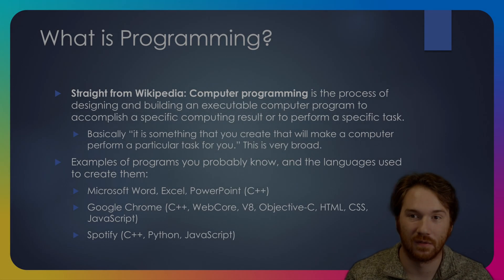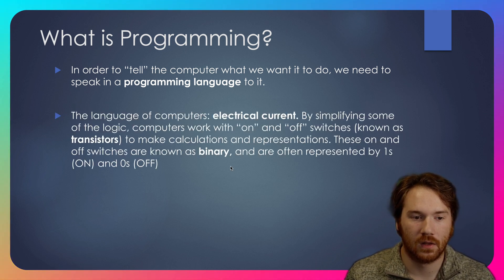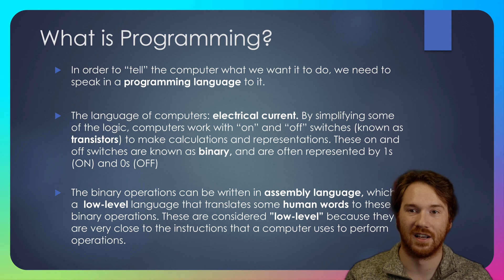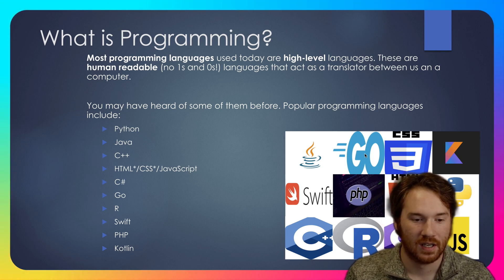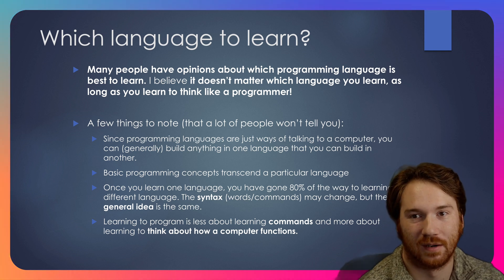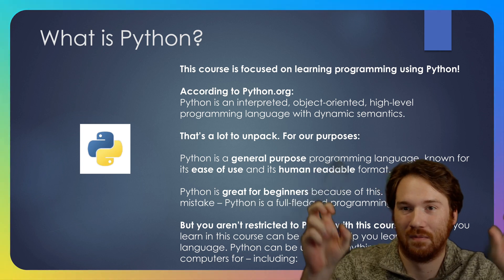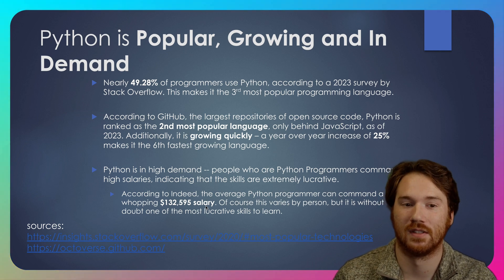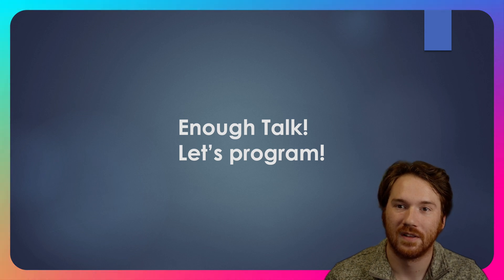Python and Programming Intro for Beginners | Think Like a Robot | Intro Lesson Video 2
Welcome to the second video of our introductory programming course! In this session, we unravel the core concepts of programming before diving into coding. Understanding these fundamentals is crucial for a solid foundation in coding, and I'm here to guide you through it.

If you're eager to jump into coding right away, feel free to skip to the next video, but I highly recommend watching this one to gain valuable context for your coding journey.

In this video, we explore the definition of programming, sourced from Wikipedia, breaking down the process of designing and building executable computer programs to accomplish specific tasks. Whether it's a simple arithmetic operation or predicting the next word in a sentence like ChatGPT, programming spans a wide spectrum of tasks.

Discover the significance of programming languages and their role in instructing computers. From the language of computers, which is electrical current, to the use of on and off switches represented as binary code, we demystify the underlying logic that computers understand.

Delve into the transition from low-level languages like assembly language to high-level languages such as Python, Java, C, HTML, CSS, JavaScript, C Sharp, Go, R, Swift, PHP, and Kotlin. Learn why thinking like a programmer matters more than the specific language you choose to start with.

Taking a closer look at Python, we discuss its status as an interpreted, object-oriented, high-level programming language with dynamic semantics. Python's popularity, ease of use, and human-readable format make it an ideal starting point for beginners.

As we wrap up, explore examples of code in Java, C++, and Python, highlighting the readability and simplicity of Python for beginners.

Python's widespread use and demand in the programming world make it an excellent language to learn, and we'll be using it as our primary focus in this course. However, keep in mind that the skills you acquire here can be applied to learning other programming languages.

Thank you for joining this course and following along. Your support motivates me to create more content.

TIMESTAMPS
00:00 Intro
00:23 What is Programming?
05:38 Which Language Should I Learn?
08:48 What is Python?
12:12 Why Python is Awesome
13:23 Conclusion